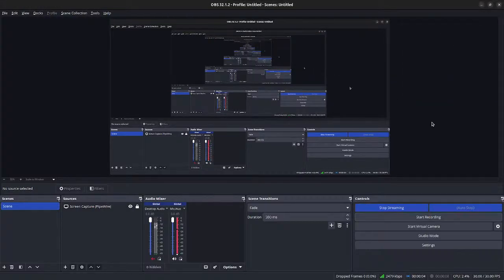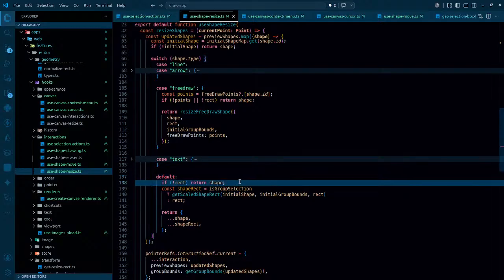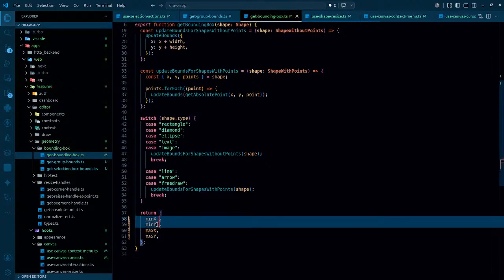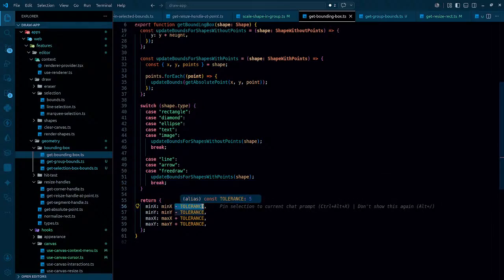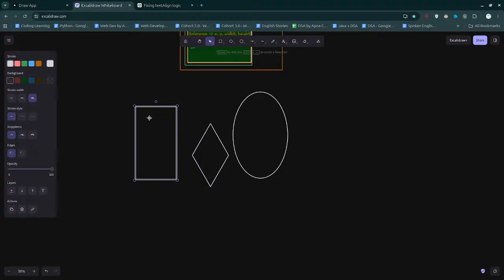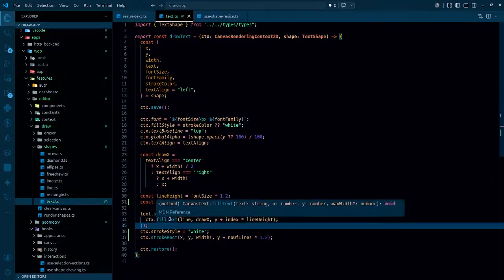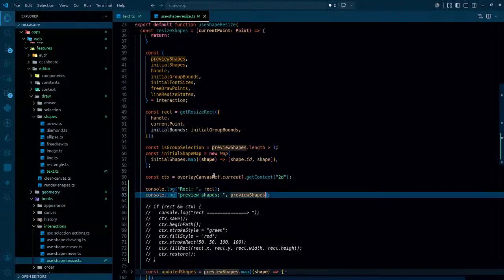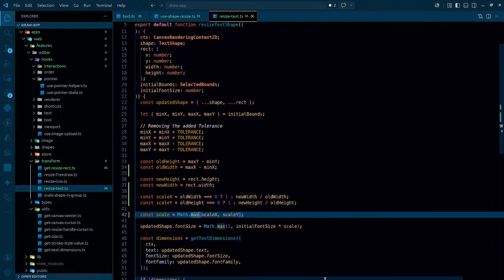Day - 244 | Working on Excalidraw Clone